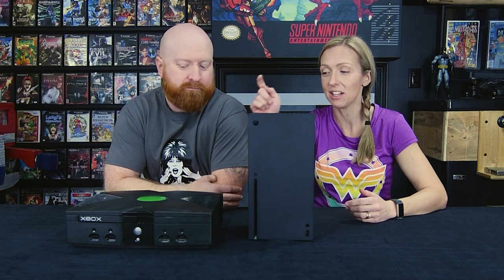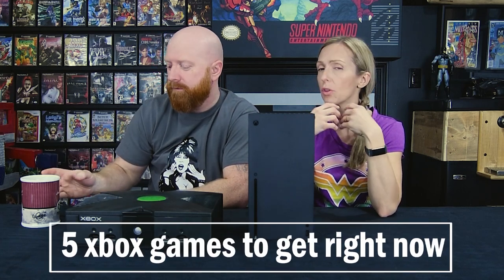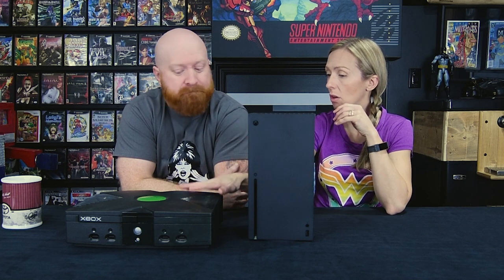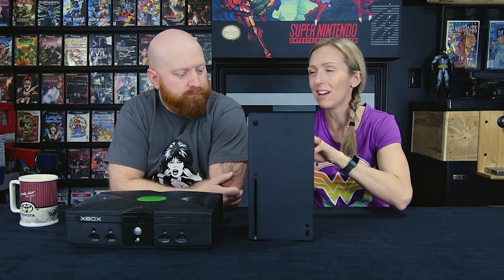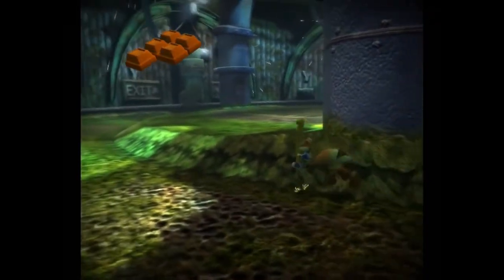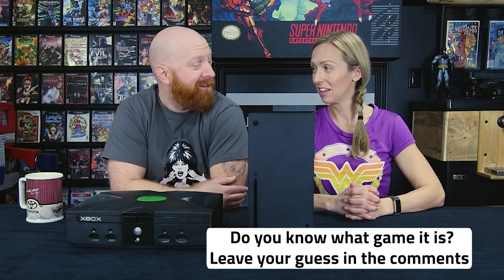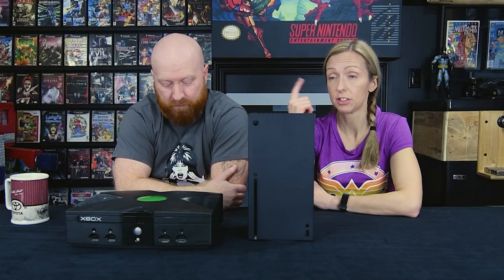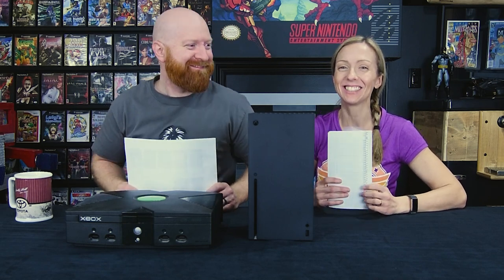Xbox backwards compatibility: 5 games to get right now!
With the promise of the new xbox being the most backwards compatible console to date we have a  list of 5 xbox games to get RIGHT NOW!
We sure hope the backwards compatibility will going to roll.  So far there are 38 xbox og games, 485 xbox 360 and a whopping 3027 xbox one.
What is on your list of original xbox games to get right now?
We're there any that we listed that you think people should wait on or are there ones that we miss?
Also, any guesses on the banned game? Here's your hint. It's more for the "guys".

0:00    intro - 5 games you should get right now
3:55    Game #1
6:25    Game #2
8:02    Game #3
9:23    Game #4
11:03  Game #5
12:15  Closing and a few honorable mentions